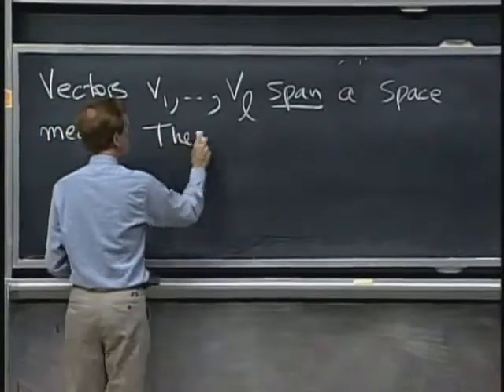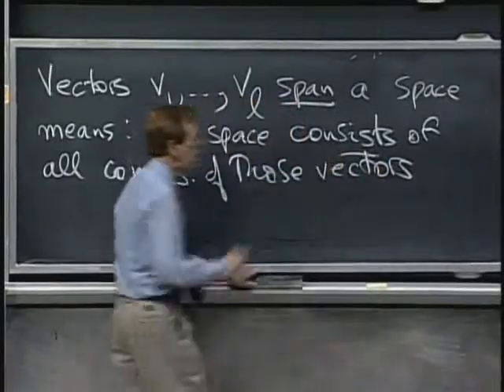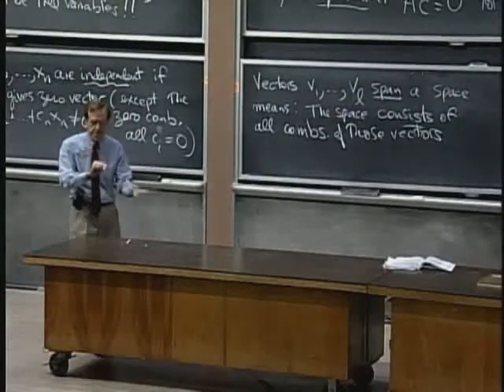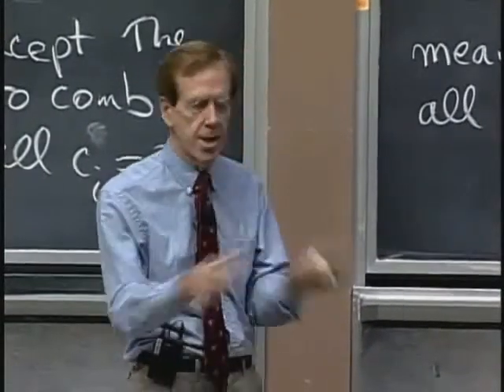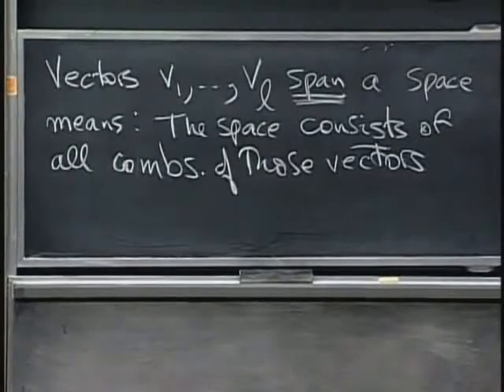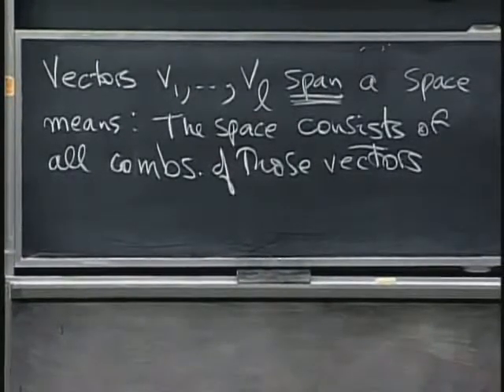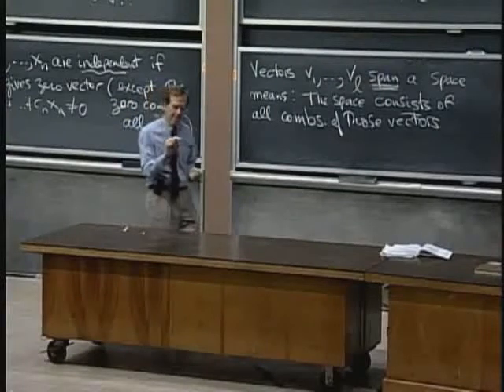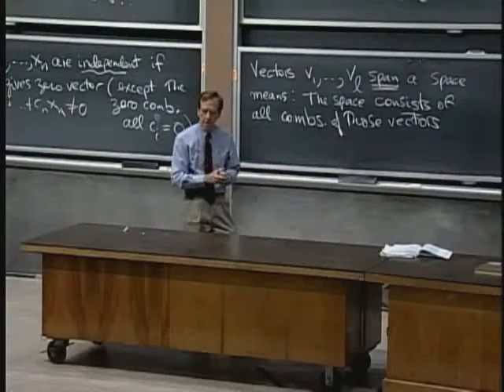Linear Algebra ~ vectors ~ spaning a space